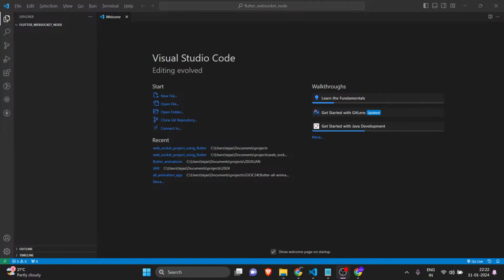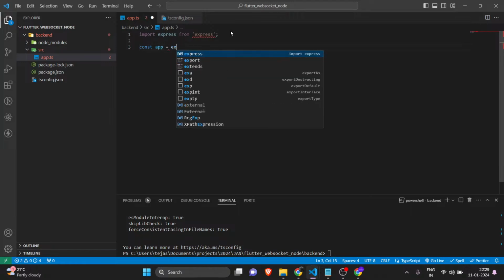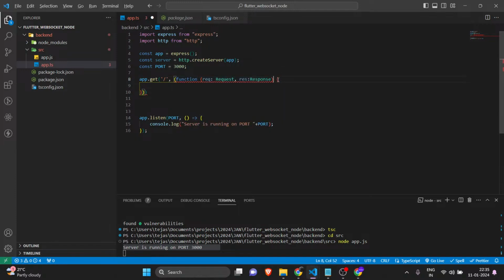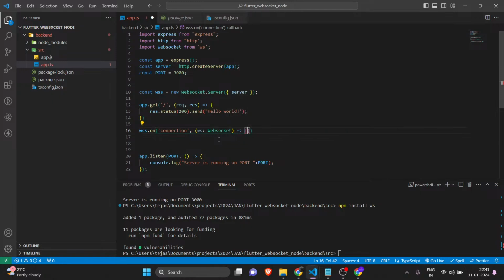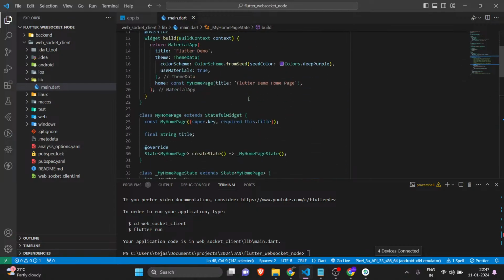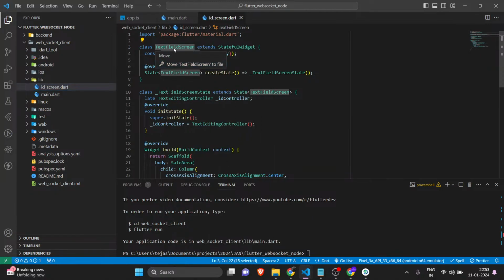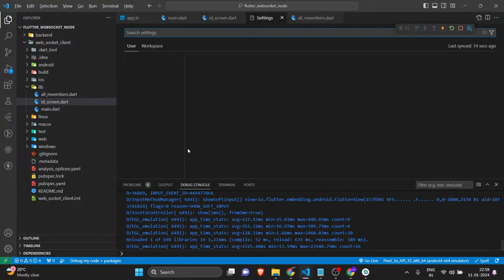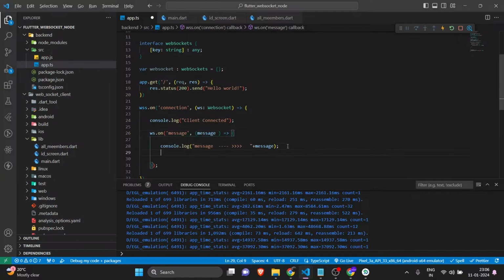Websockets in Flutter | Real-Time Chat App in FLUTTER